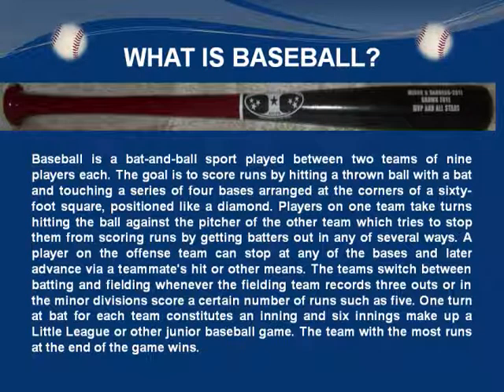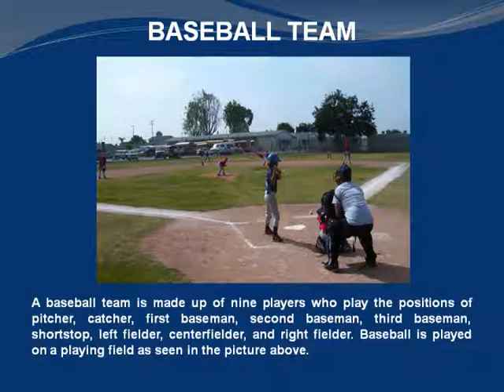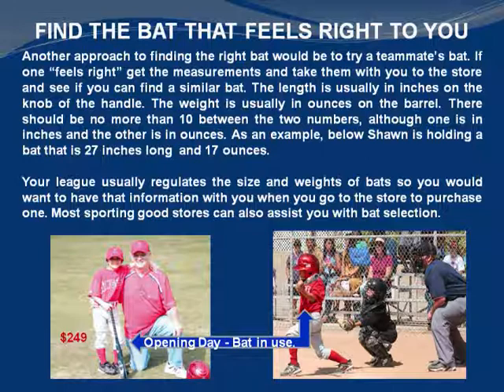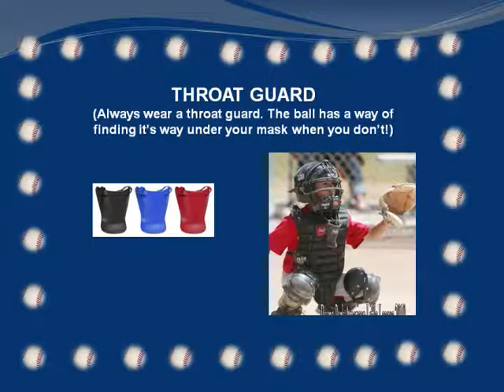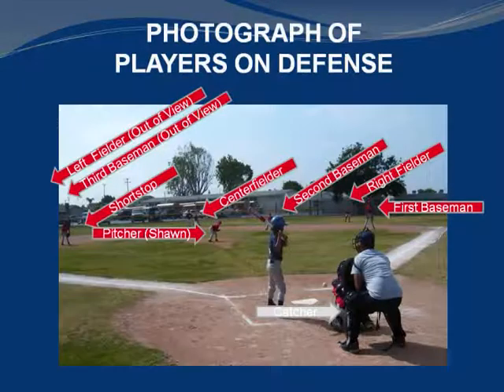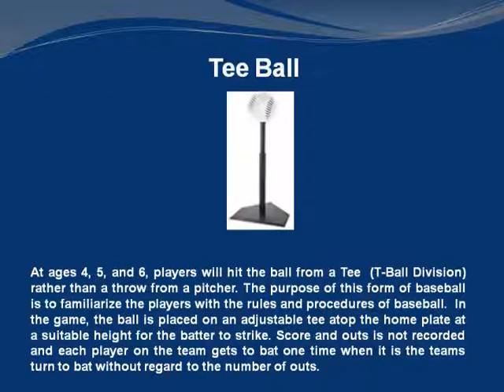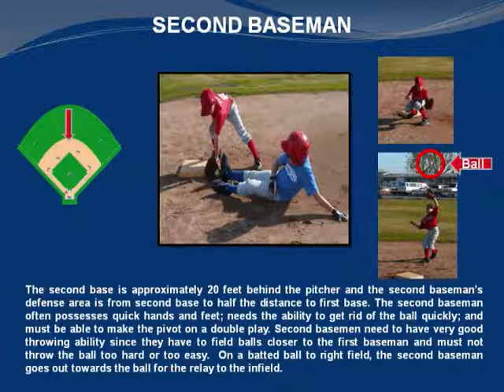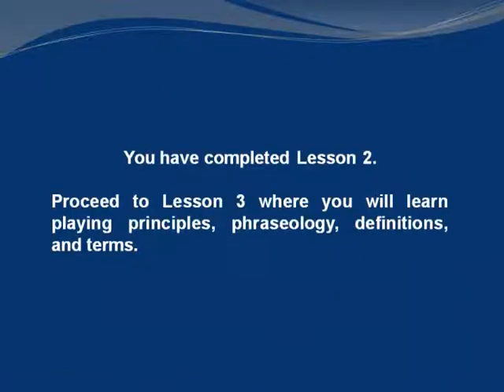Frye's Baseball 101 Lesson 2: Teams - Uniforms - Equipment - Playing Positions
This is the second video in a series of slide videos for the baseball player in his first two years of baseball. In this video information regarding joining a team, uniform items, equipment used, and playing positions is covered. Each video is under 15 minutes in length and spoken in terms that are fairly easy to understand. It is recommended that each video is watched on different days for at least three times.